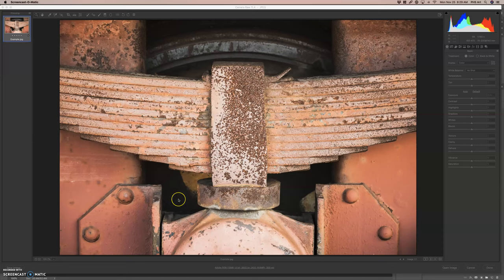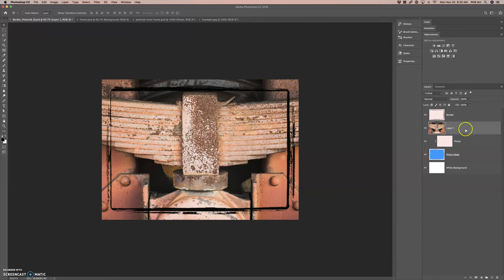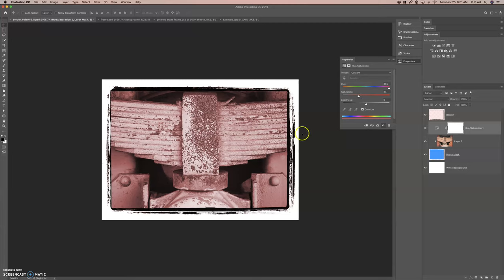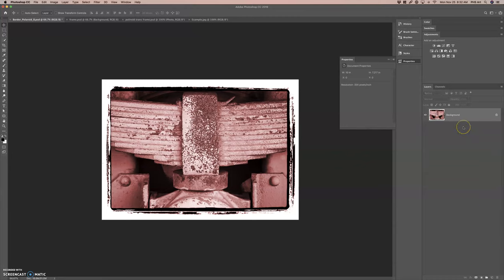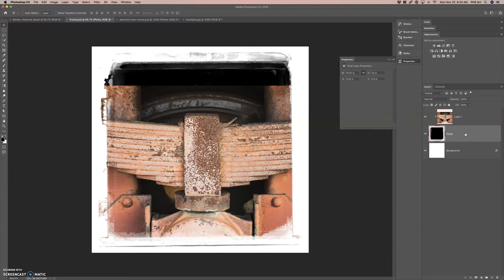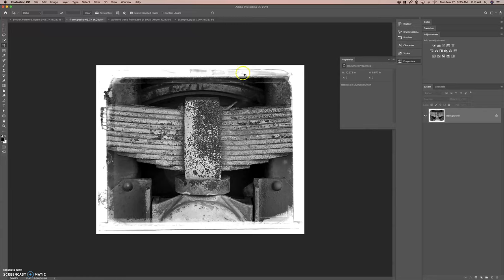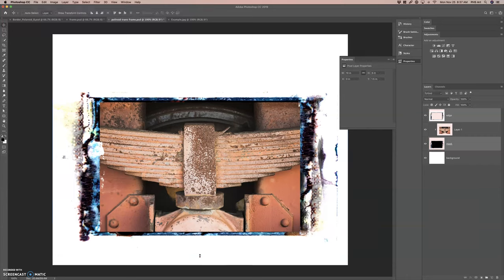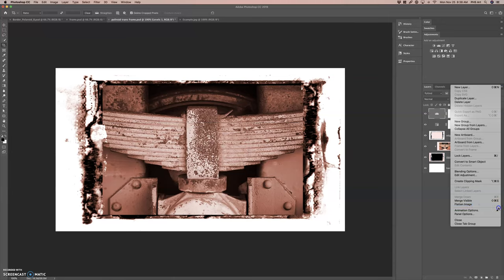Weathered Frames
Photo I